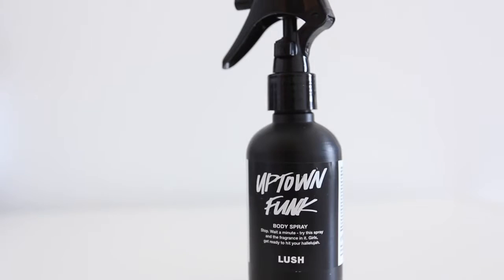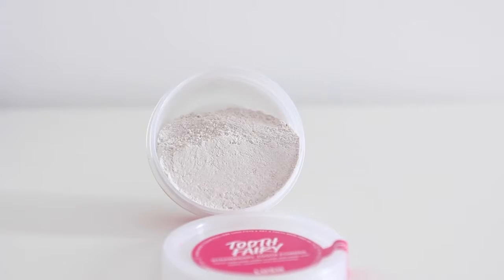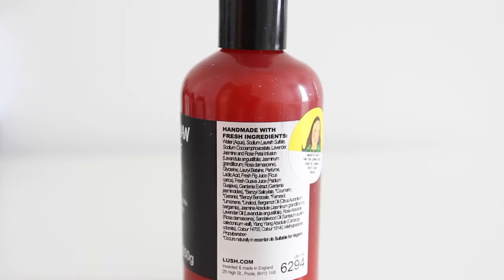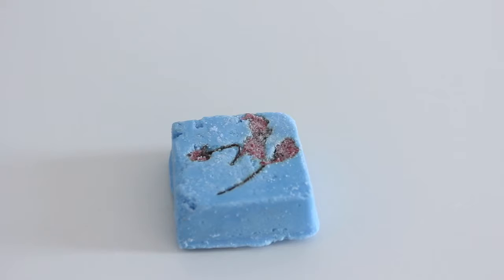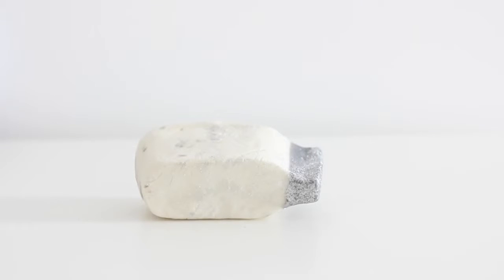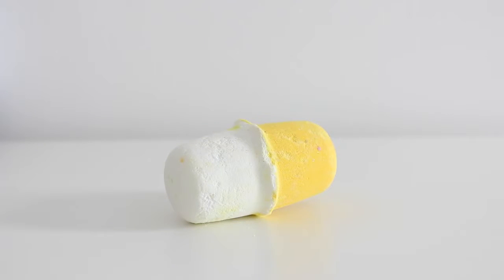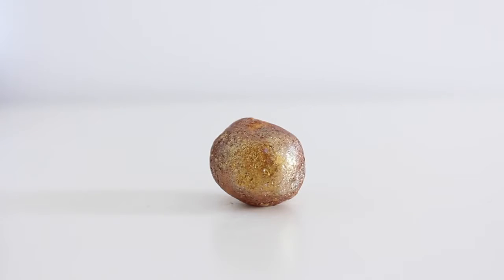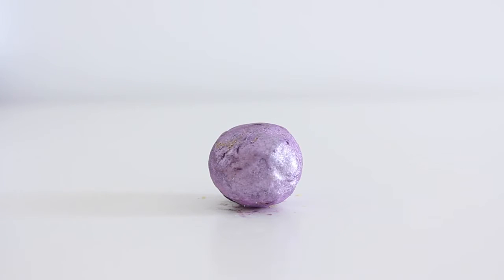MASSIVE Lush Oxford Street Haul!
Find me all over the Internets!